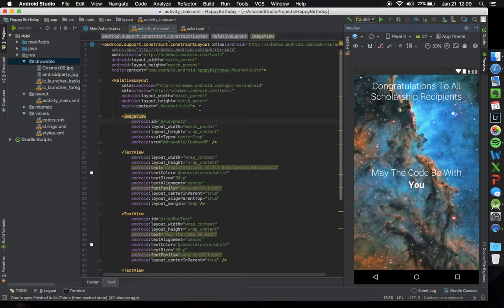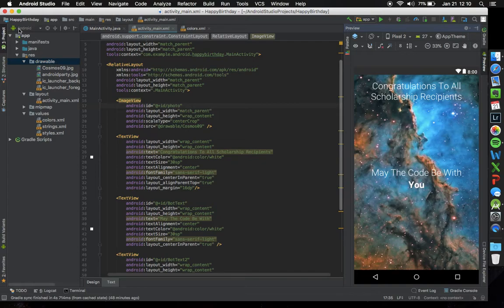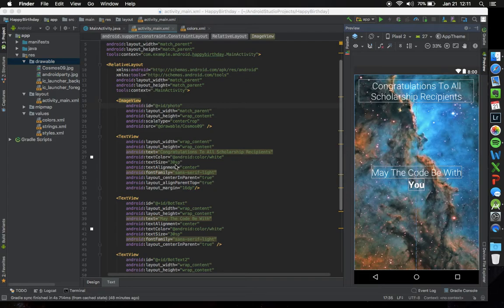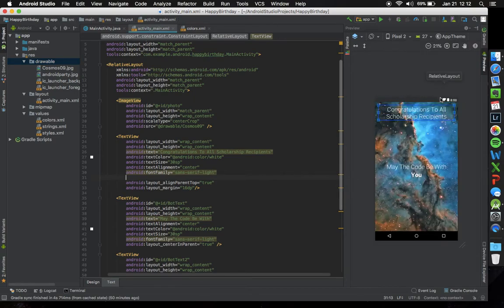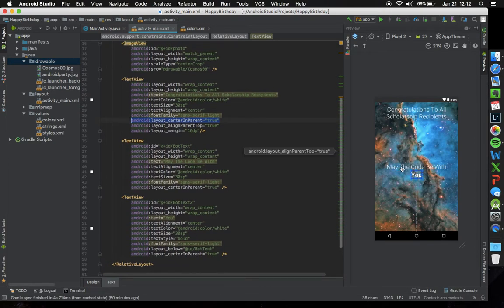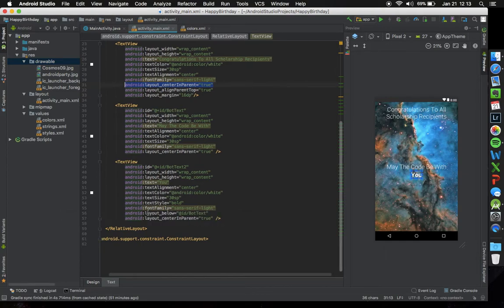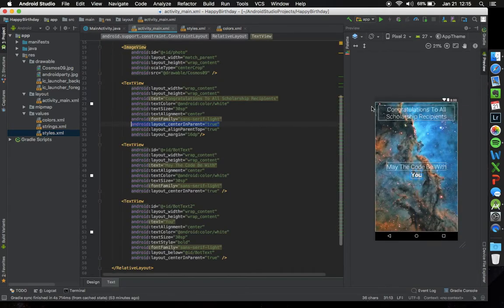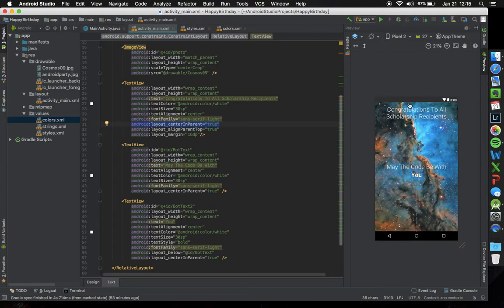Android Basics Lesson Four - Make Your Own Card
Posting this quick video on how I wrote my XML code for the lesson four project of the Android Basics course on Udacity.

Post your comments and questions below.